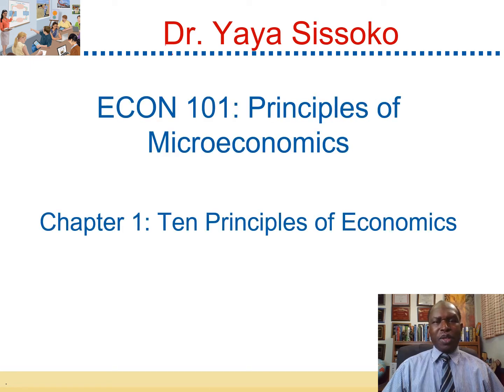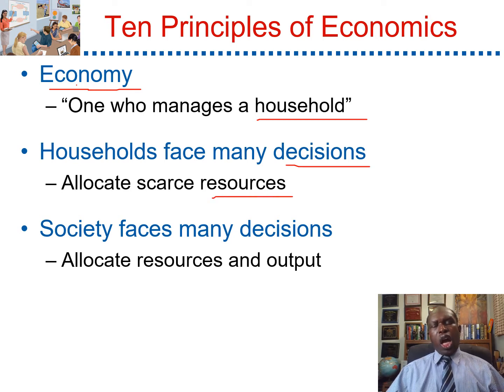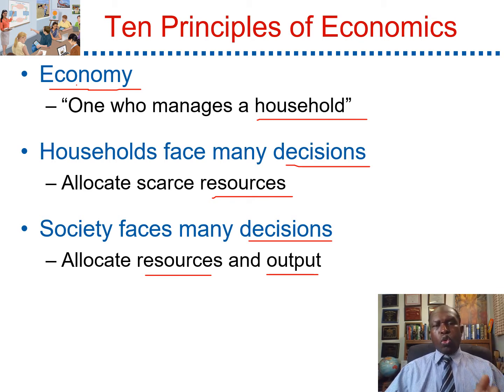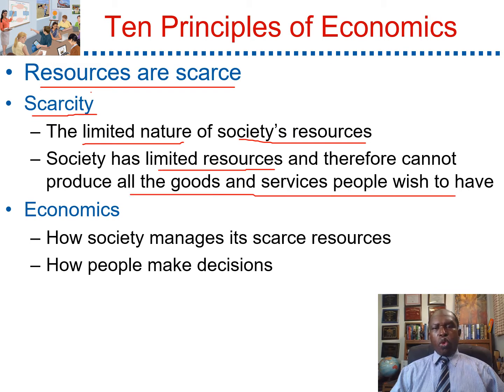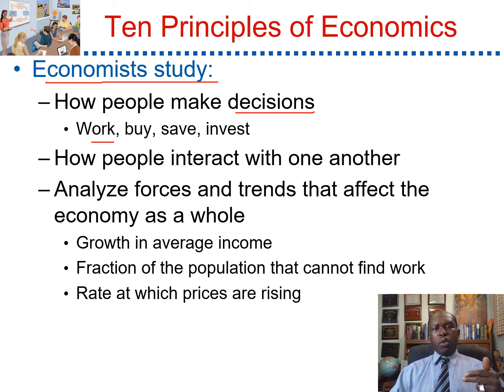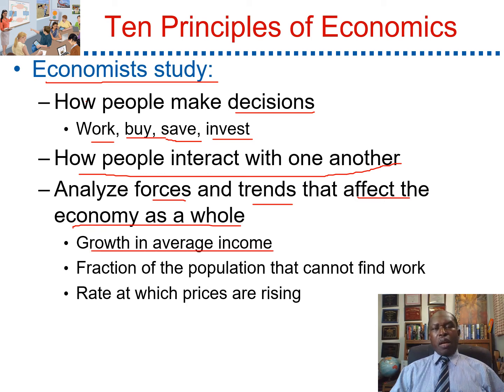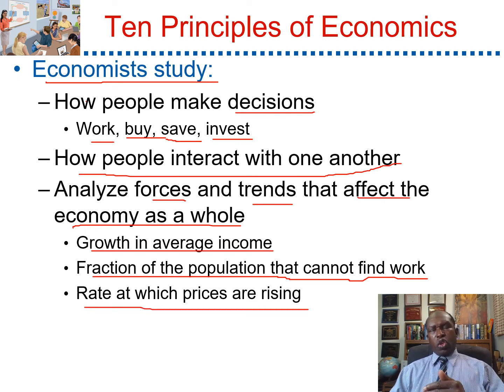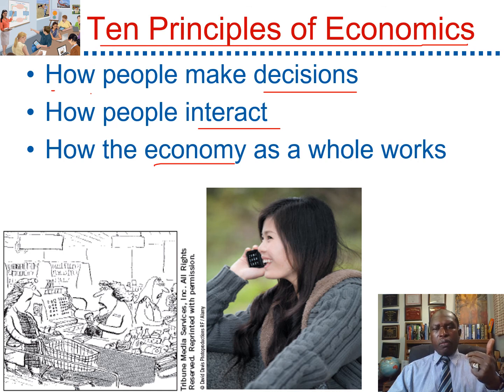Mi CH 1 Ten Principles of Economics Demo Revised